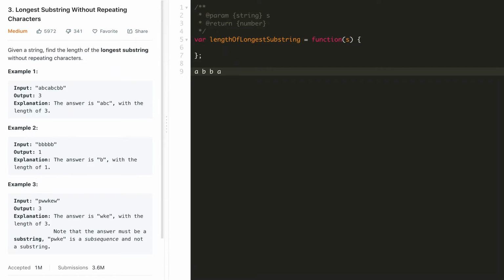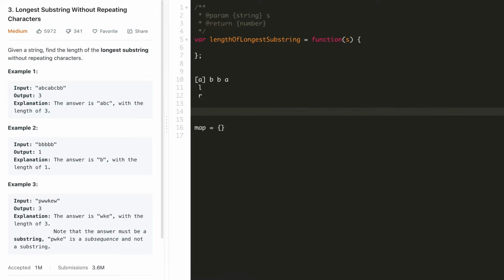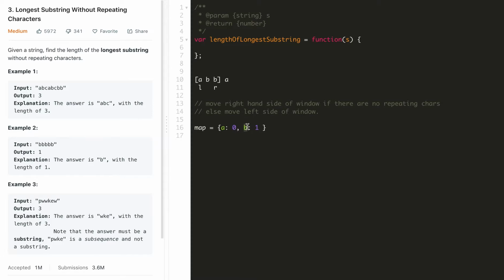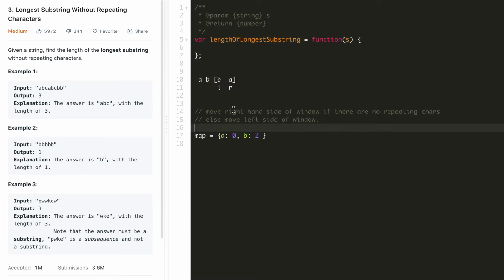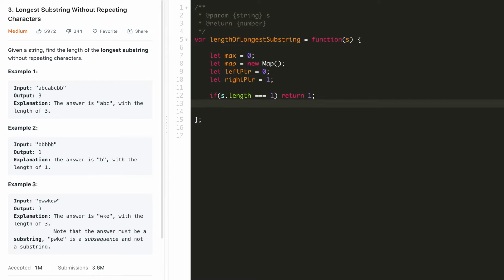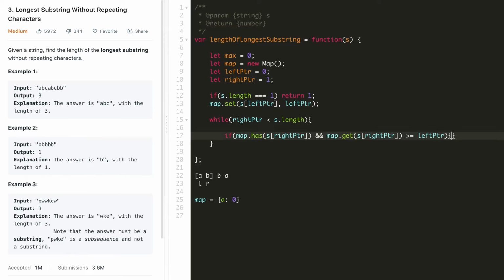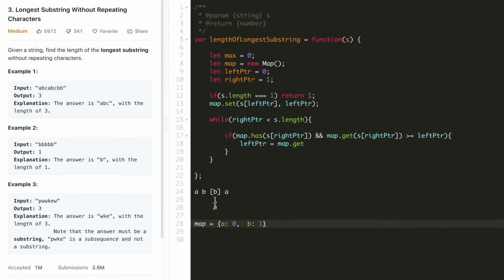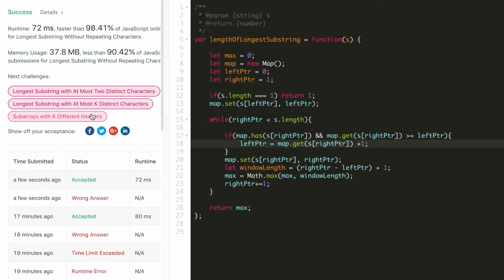(Length of longest substring) Amazon Coding Leetcode Javascript Interview prep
Length of longest substring LeetCode Javascript coding solution. This problem is one of the most commonly asked Amazon interview questions on Leetcode.